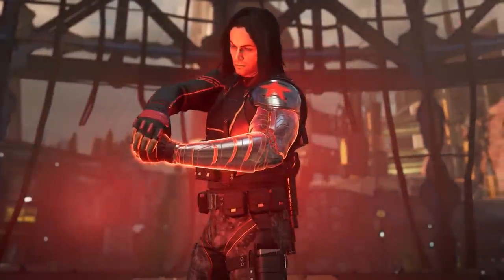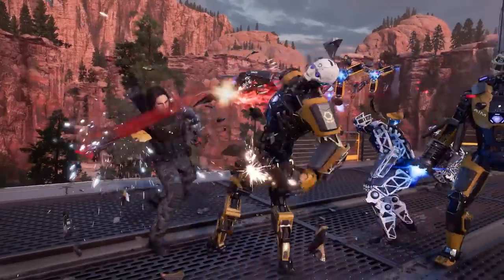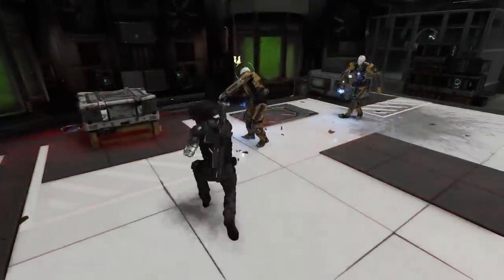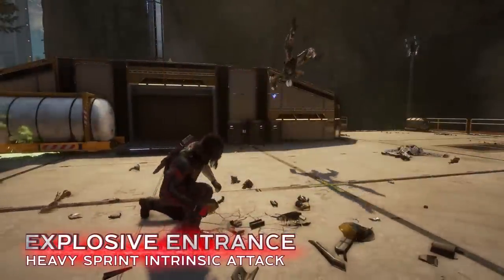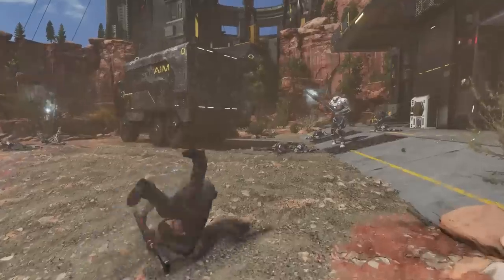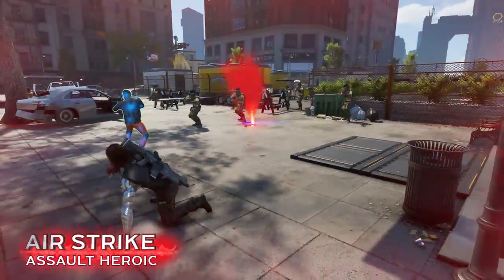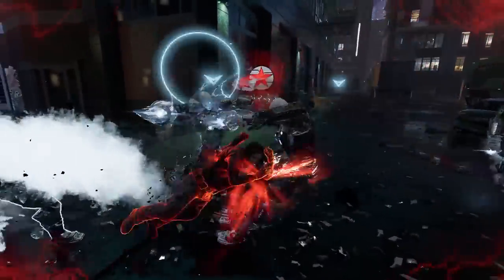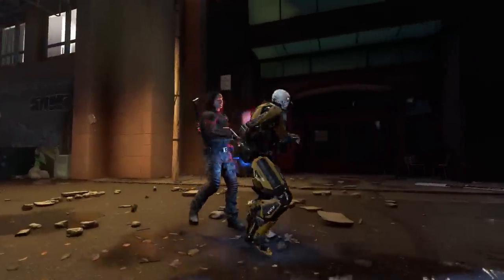Marvel's Avengers | The Winter Soldier | Combat Trailer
🔴 The Red Room turned him into the ultimate weapon.

🦾 Watch the Combat Trailer to see all of the Winter Soldier's abilities in action!